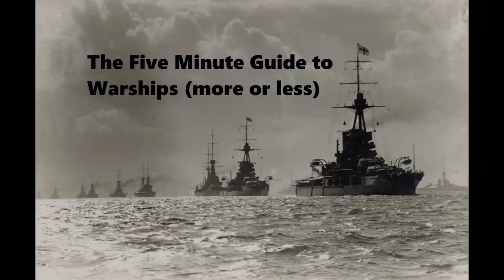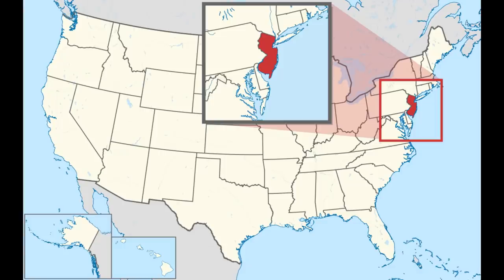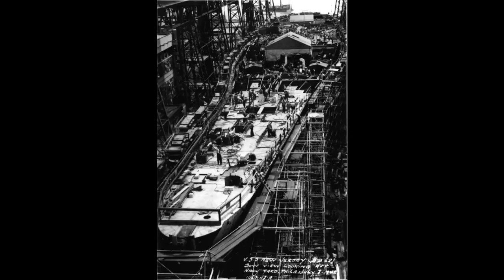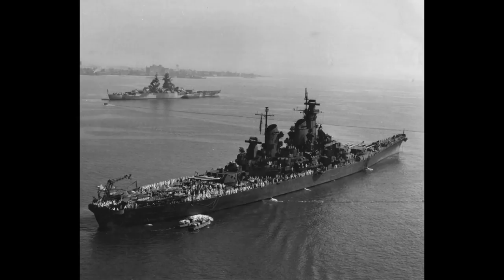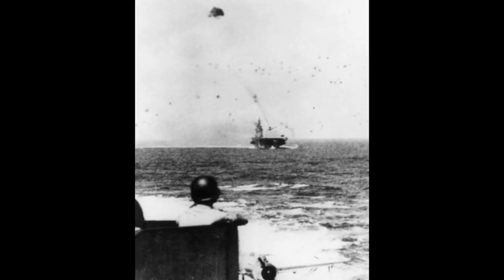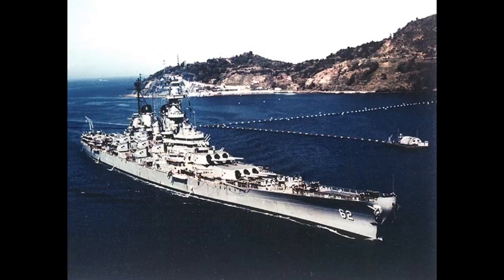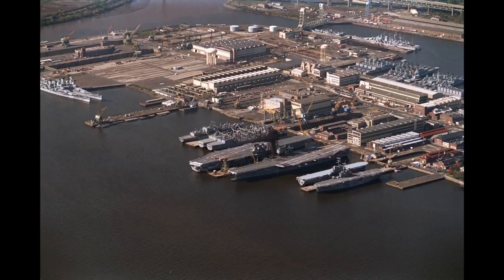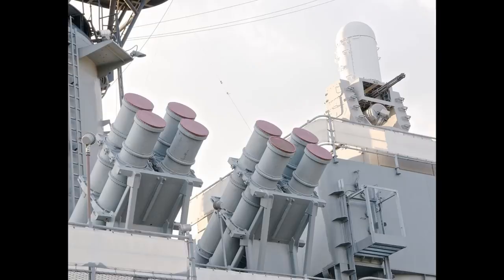USS New Jersey - Guide 060 (Part 5)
The Iowa class reviews continue with the USS New Jersey!

Next on the list:
-Nagato class
-Monitor Parnaiba
-G-class destroyer
-HMS Glowworm
-Town class cruisers
-USS Wichita
-Lord Nelson class
-Essex class
-Slava (Pre-dreadnought)
-USS Massachusetts
-Pensacola class
-HIJMS Oyodo
-Riachuelo (NB)
-I-19
-HMS Ark Royal
-ORP Błyskawica
-USS West Virginia
-Amagi Class
-Tosa Class
-Alaska class
-Derfflinger class
-Yorktown class
-Tre Kronor class
-Nelson class
-Gato class
-Admiralen class
-'Habbakuk' project
-USS Texas
-USS Olympia
-HIJMS Mikasa
-County class
-KMS Tirpitz
-Montana class
-Florida class
-USS Salt Lake City
-Storozhevoy
-Flower class
-USS San Juan
-HMS Sheffield
-USS Johnston
-Dido class
-Hunt class
-HMS Vanguard
-Mogami class
-Almirante Grau
-Surcouf
-Von der Tann
-Massena
-HMCS Magnificent
-HMCS Bonaventure
-HMCS Ontario
-HMCS Quebec
-Lion class BC
-USS Wasp
-HMS Blake
-HMS Romala/Ramola
-South Dakota (1930's)
-SMS Emden
-Väinämöinen and Ilmarinen
-Destroyer Velos
-U.S.S. John R. Craig
-C class
-HMS Caroline
-HMS Hermes
-Iron Duke
-Kronprinz Erzerzorg Rudolph.
-HMS Eagle
-Ise class
-18 inch monitor
-Mogami
-Vanguard
-Fletcher class
-USS Langley
-Kongo class
-Grom class
-All-big-gun designs
-USS Oregon
-Gascogne
-Alsace
-Lyon and Normandie classes
-Leander class
-HMS Ajax
-Project 1047
-O class
-R class
-Battle class
-Daring class
-USS Indianapolis
-Atago/Takao
-Midway class
-Graf Zeppelin
-Bathurst class
-RHS Queen Olga
-HMS Belfast
-Aurora
-Imperator Nikolai I
-USS Helena
-USS Tennesse
-USS Marblehead
-New York class
-L-20e
-Abdiel class
-Panserskib (Armoured ship) Rolf Krake
-HMS Victoria
-USS Galena (1862)
-HMS Charybdis
-Eidsvold class
-IJN “Special” DD's
-SMS Emden
-Ships of Battle of Campeche
-USS Texas?
-HMS Tiger
-USS England (DE-635)
-Tashkent
-1934A Class
-HMS Plym (K271)
-Siegfried class

Specials:
-Fire Control Systems
-Protected Cruisers
-Scout Cruisers
-Naval Artillery
-Plan Z
-Drydocks